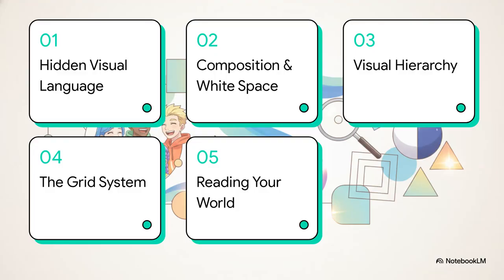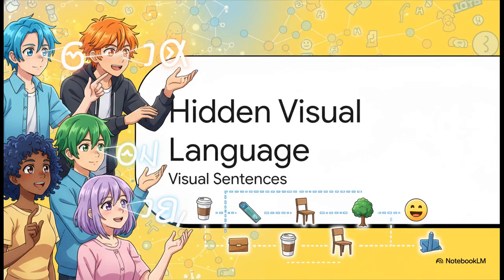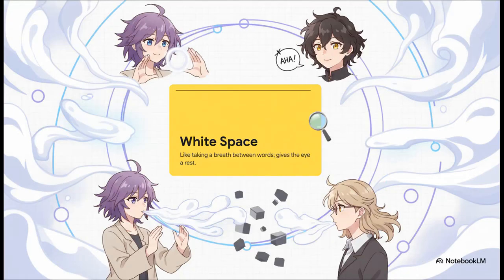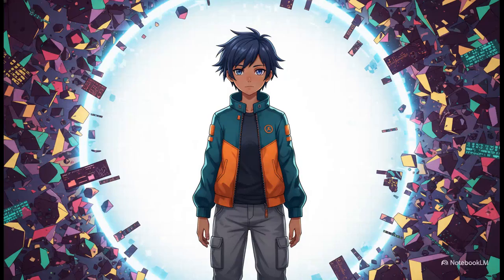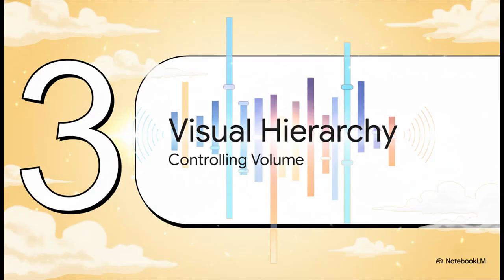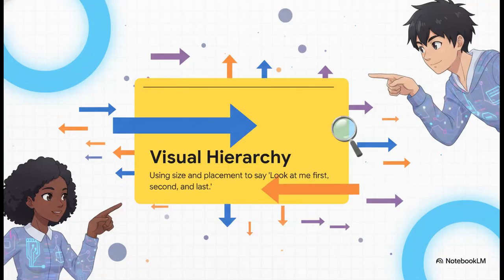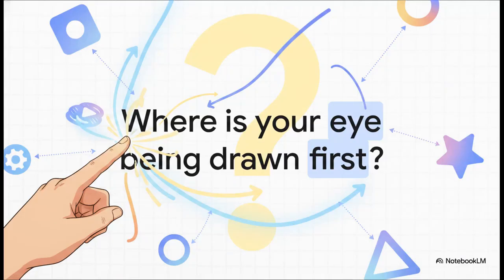Episode 1 Design Fluency Visual Grammar